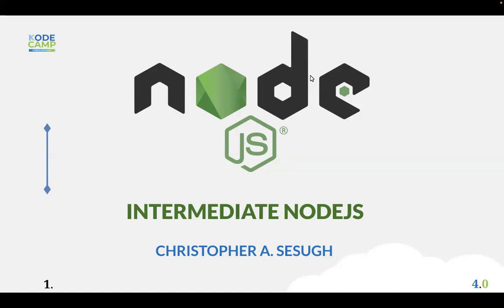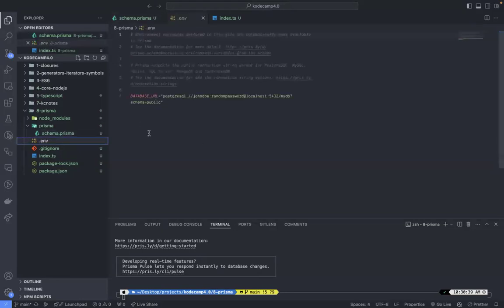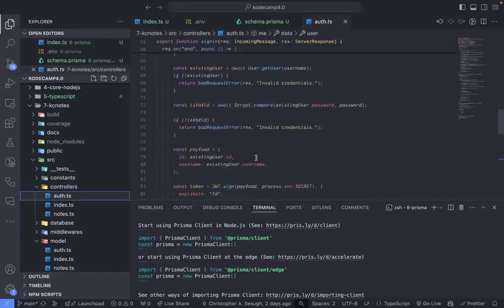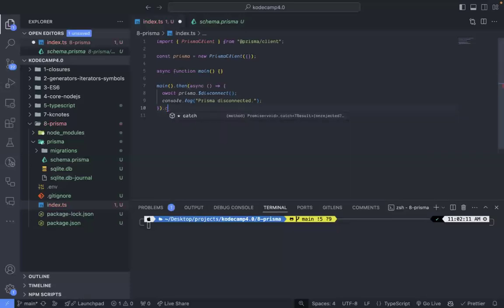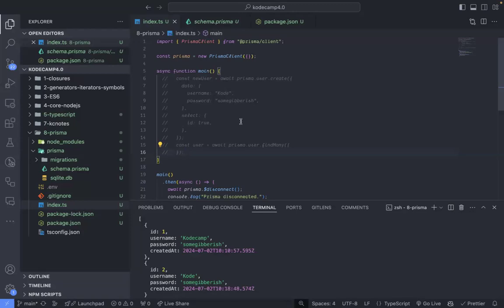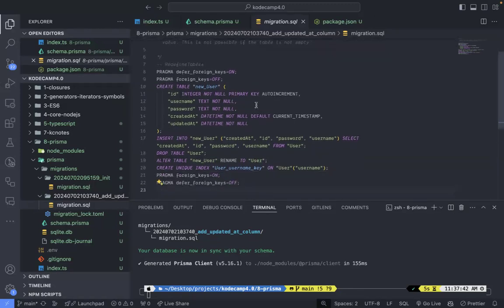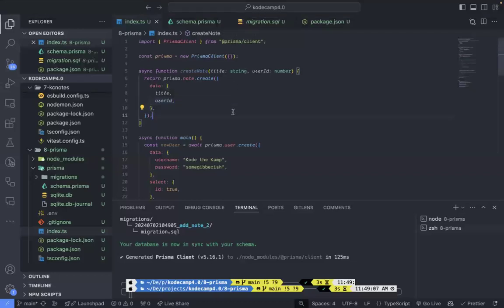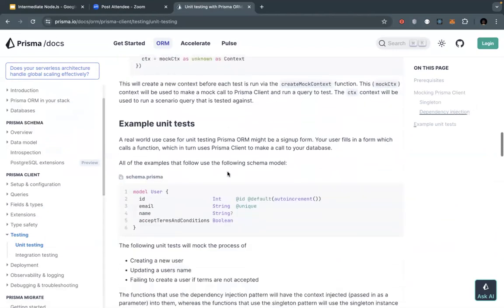KodeCamp 4.0 Intermediate NodeJs Class 13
Prisma ORM